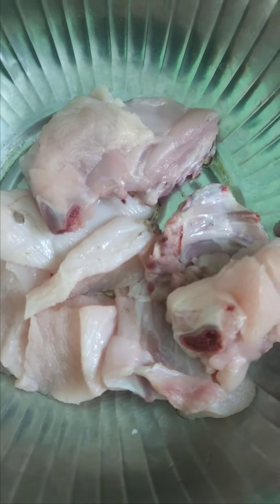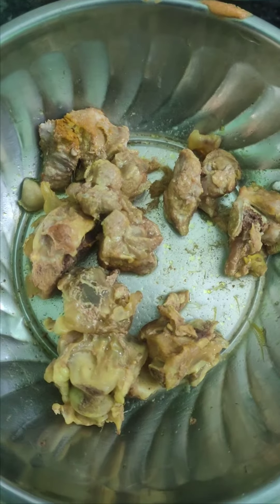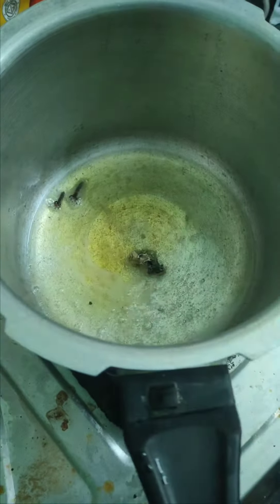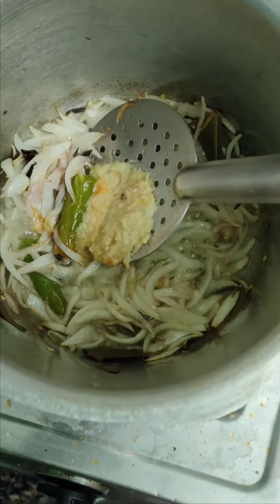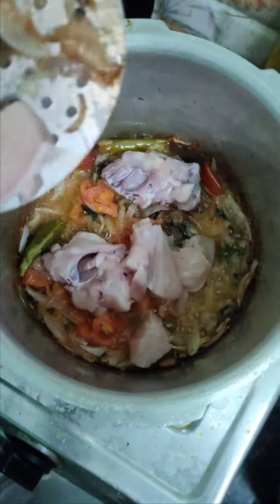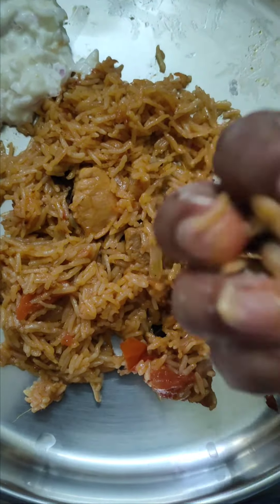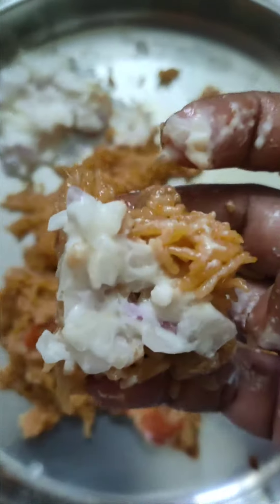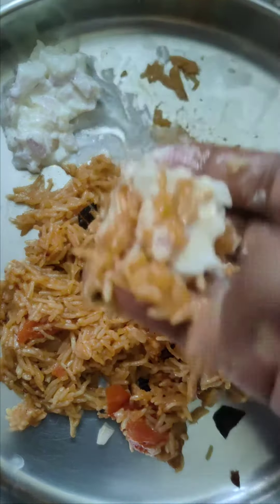💥 Mutton மற்றும் சிக்கன் கலந்த பிரியாணி || mutton nd chicken mixed one in pressure cooker 😋vlog